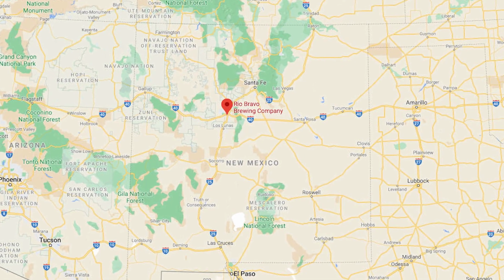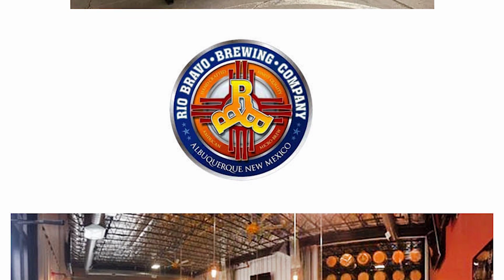Gumbo Mudd #89 - Rio Bravo Brewing Company - Pinon Coffee Porter - Beer Review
Rio Bravo Brewing Company - Pinon Coffee Porter is a 6.7% Porter that this Albuquerque, New Mexico brewery describes as basically a cold brew... not much more info on this one. We were sent this beer from our Instagram friend: dude_on_a_beer_trip... check him out and follow.

6:20 - Skip Brewery Description and Begin Beer Ratings